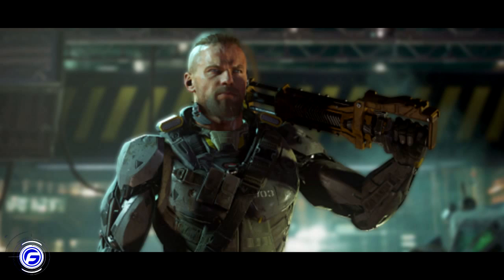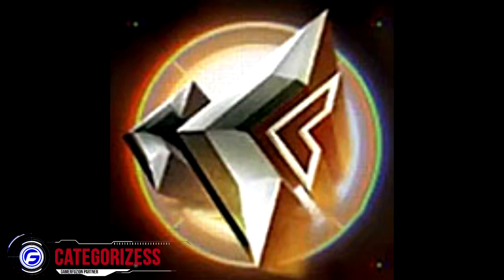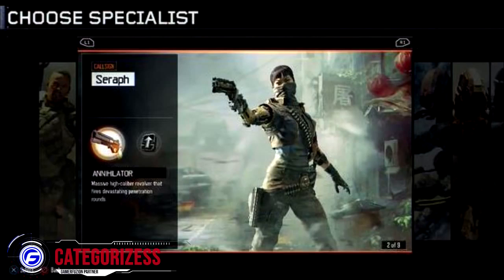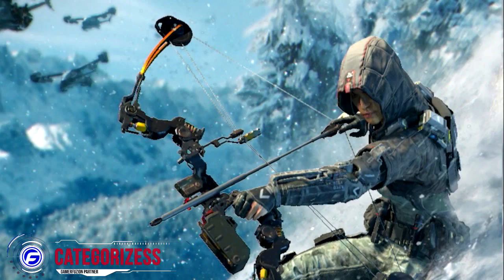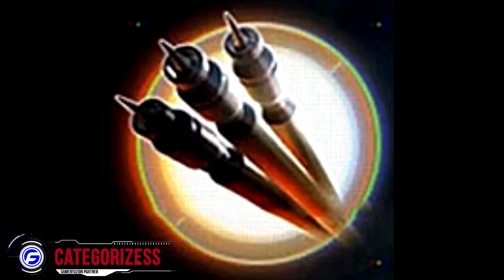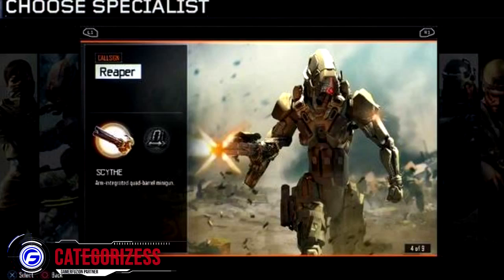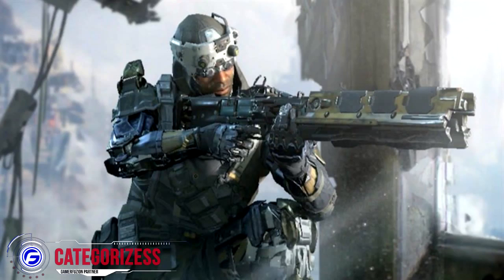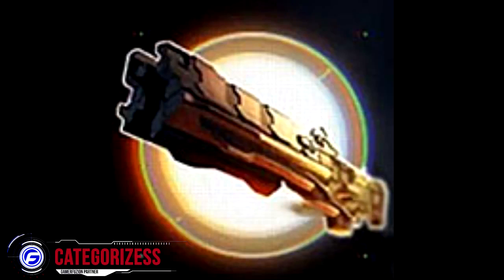Call of Duty Black Ops 3 Multiplayer Specialists and Abilities Breakdown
Here take a look at the Call of Duty Black Ops 3 Specialist that you will be able to play as in the multiplayer. There are a total of 9 specialist in the game that you can choose from as you play the multiplayer. Risen, Outrider, Reaper, Seraph, Ruin.